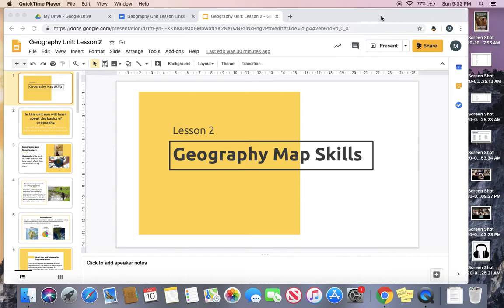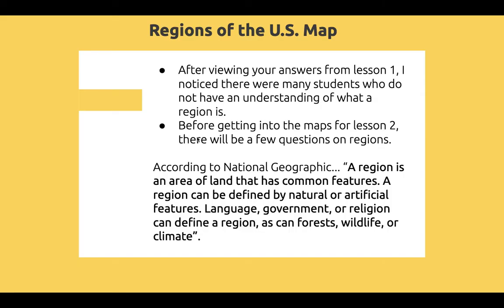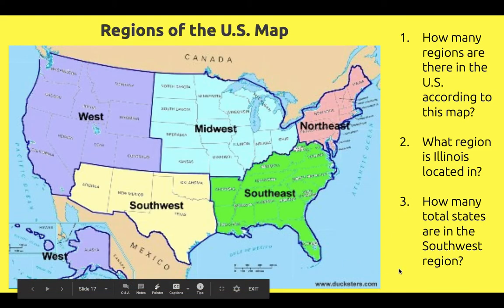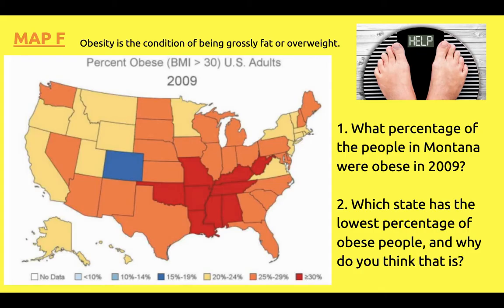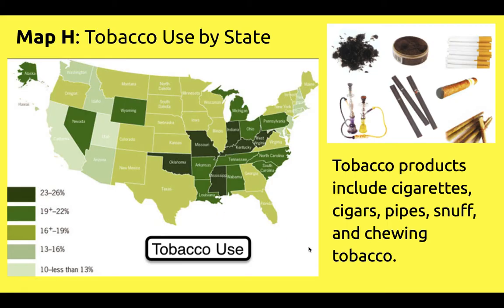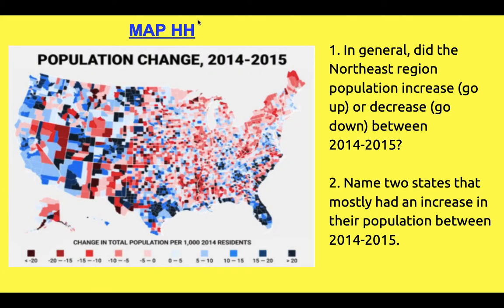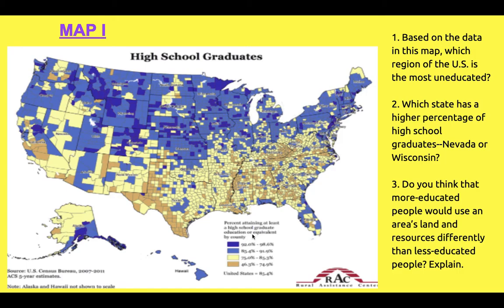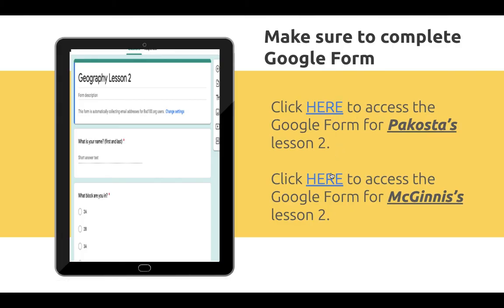Geography Lesson 2